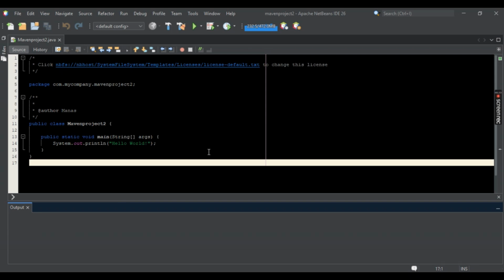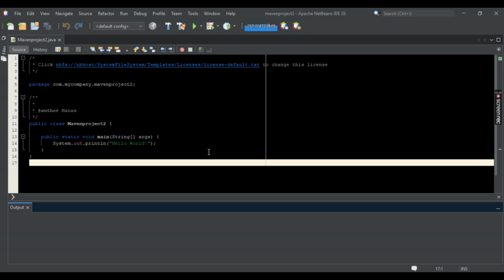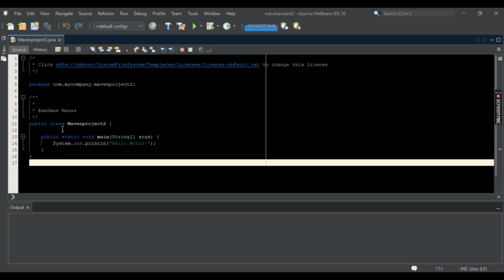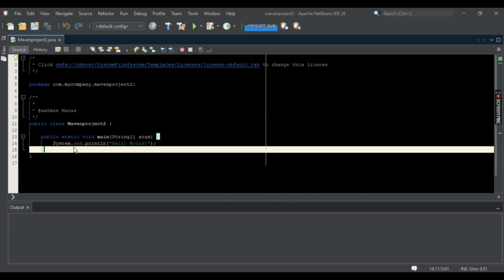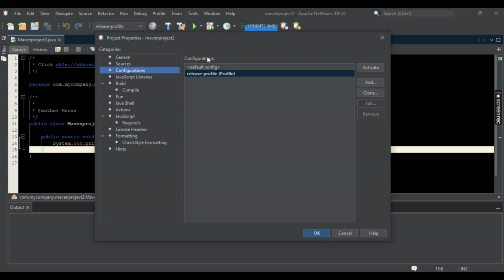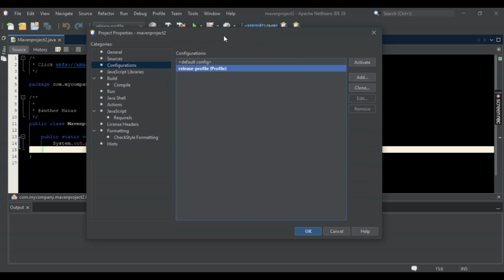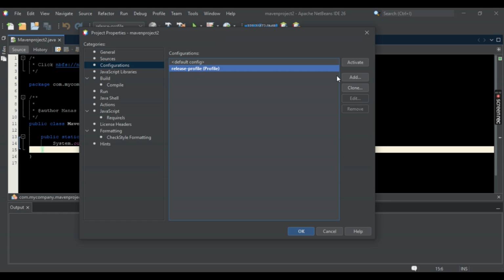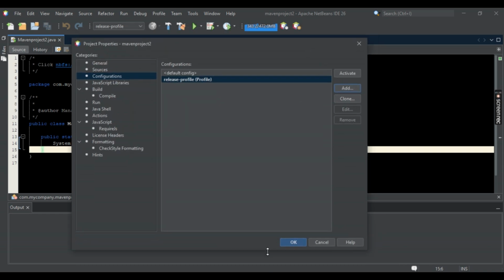How to Configure Profile in NetBeans 2025?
Want to set up or switch profiles in NetBeans? ⚙️👤 Learn how to configure your user profile to manage settings, preferences, and workspace layouts easily!

This quick guide helps you personalize your NetBeans IDE experience for faster and smoother development.